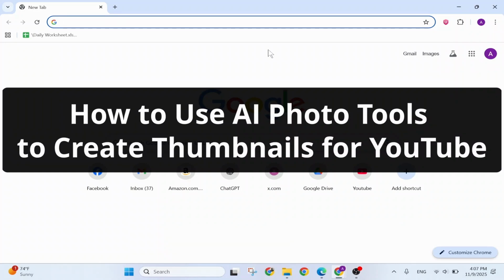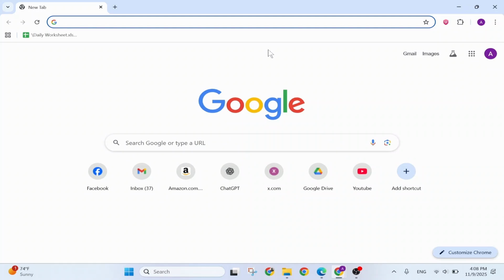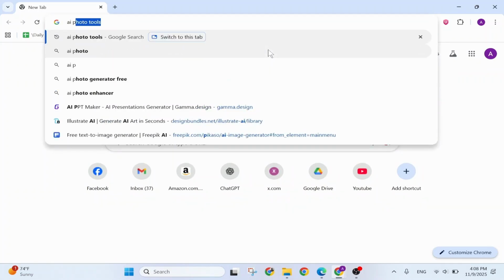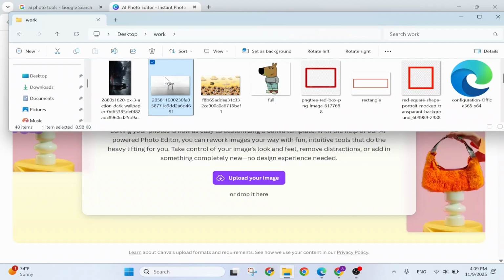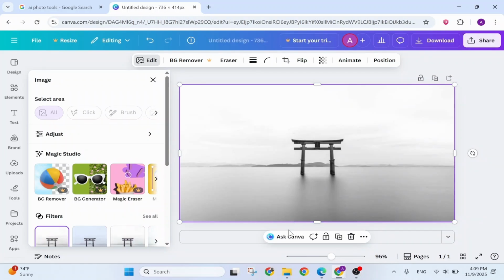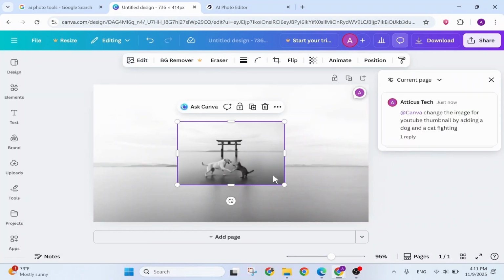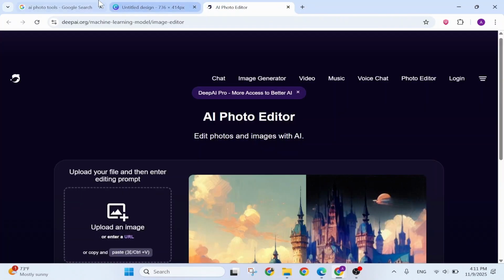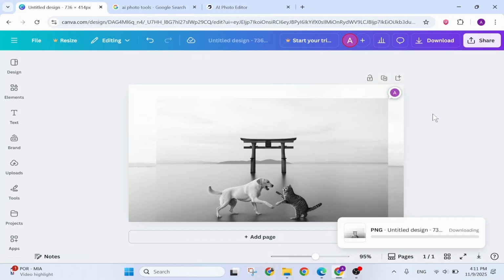How to Use AI Photo Tools to Create Thumbnails for YouTube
Learn how to use AI photo tools to create eye-catching thumbnails for your YouTube videos in this step-by-step tutorial. Whether you’re a content creator looking to boost engagement or want to explore AI technology for creative design, this guide makes it easy to enhance your visual content.

In this video, you’ll discover how to use AI photo tools for YouTube thumbnails, explore AI technology for graphic design, and get tips for improving your YouTube marketing with visually compelling thumbnails.

Timestamps:
0:00 Introduction
0:50 Choosing the Right AI Photo Tools